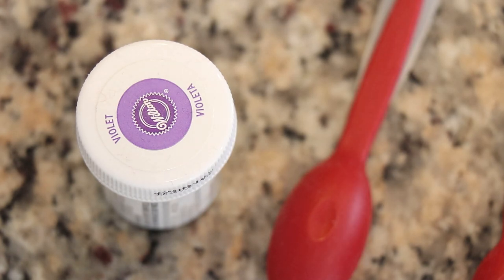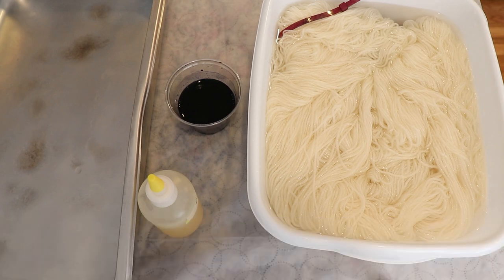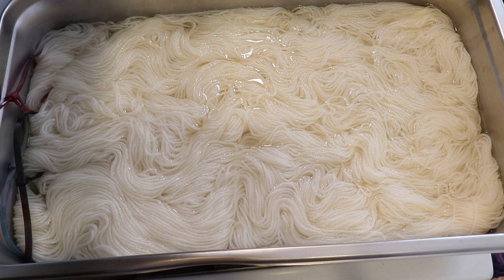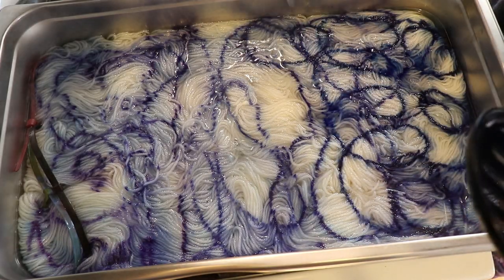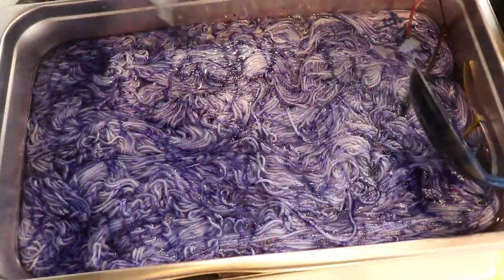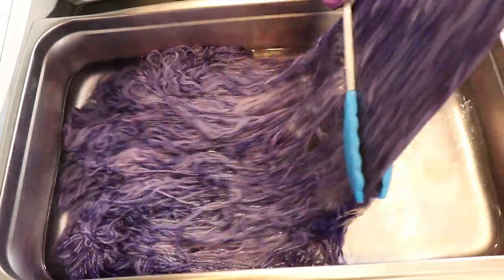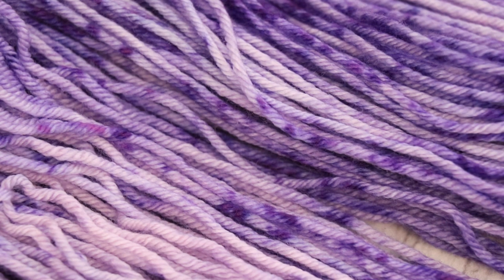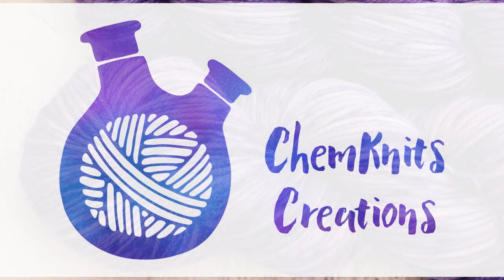Dyepot Weekly #365 Scribble Dyeing Yarn with Wilton's Violet Icing Color; Dyeing w/ Food Coloring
Should I repeat this on non-superwash yarn?

VIDEO CONTENTS:
[0:00] Introduction
2/3 + 1/4 tsp wilton's violet icing color dissolved in 1/2 cup warm tap water
[2:10] Today's project
presoaked 300 g swish dk in plain tap water for ~ 1 hour
[3:15] Adding the dye to a squeeze bottle
dilute the dye with water to fill it up
[4:08] The dyebath
16 cups of water + 4 T white vinegar
[5:45] Dyeing the yarn
[15:22] Washing the yarn
[16:35] The finished dry yarn and conclusions